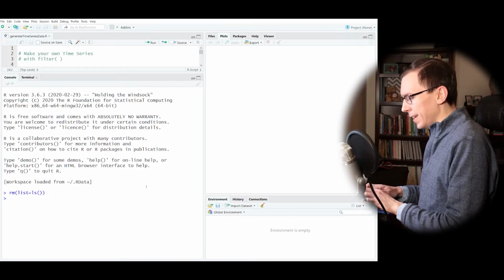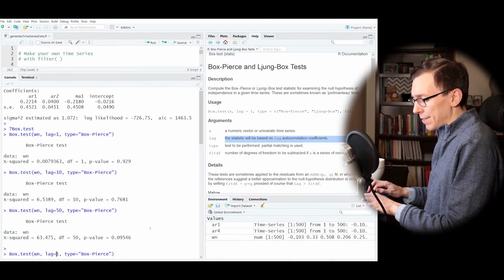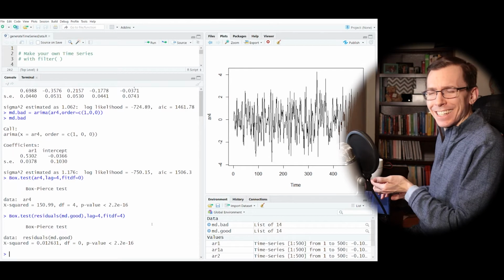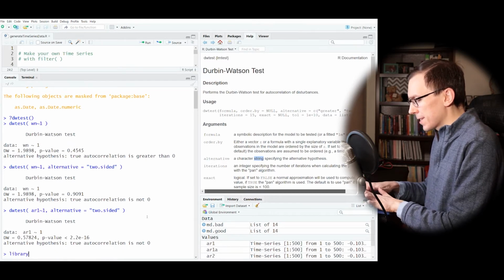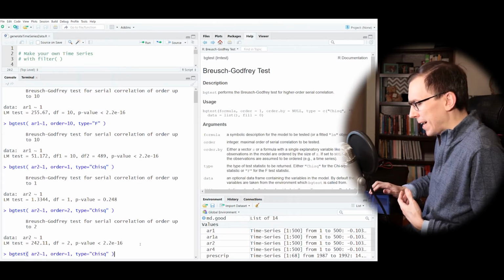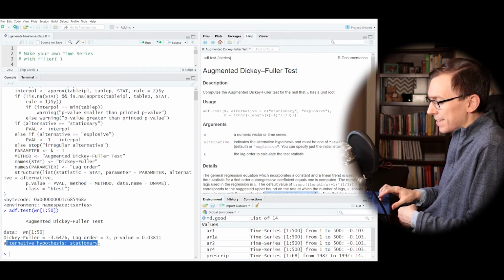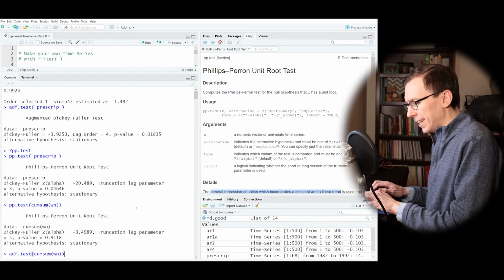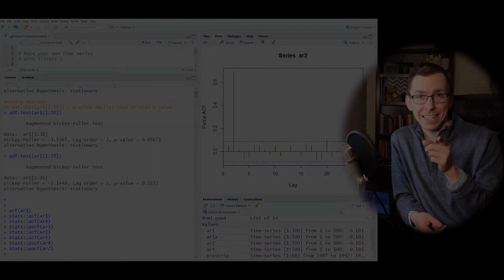Time Series Analysis, Lecture 8: Stationarity and ACF in R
This lecture takes place in R Studio. It repeats the material from the previous lecture video but in the context of testing it on real data in R.  The main focus is once again testing for stationarity and non-zero autocorrelation for time series data.